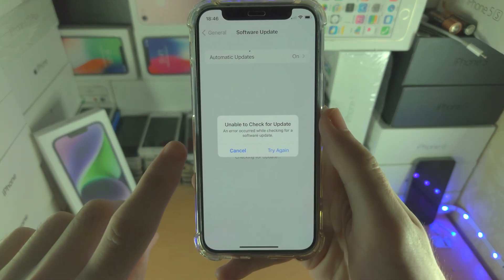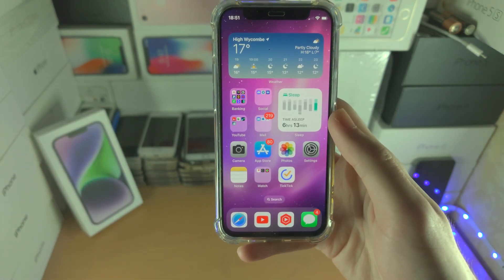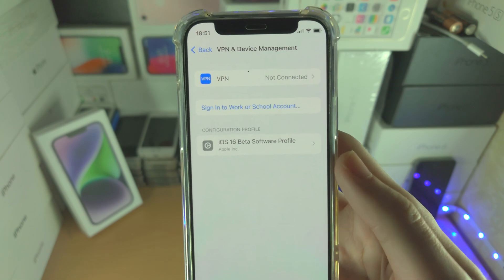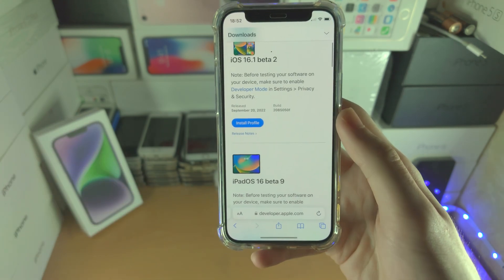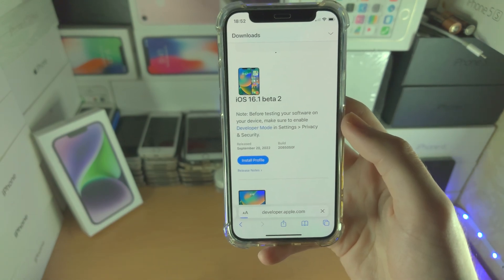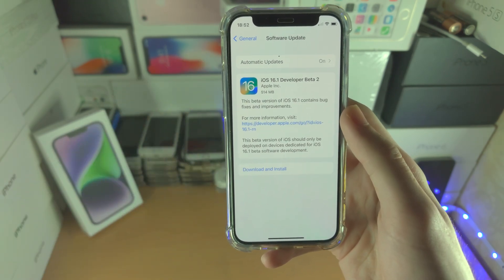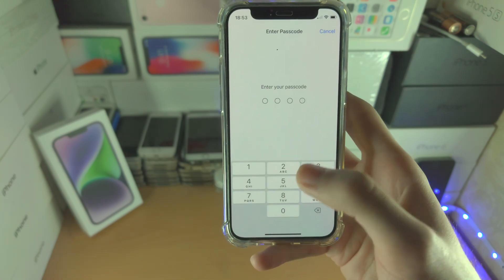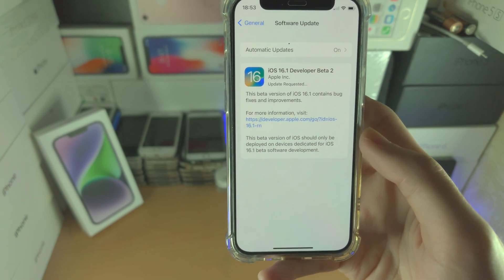Unable To Check For Update iOS 16.1 SOLVED!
Unable to check for update iOS 16.1 | how to fix the issue where you can't check for updates on iOS 16.1! Do you own an iOS 16.1 iPhone or iPad, and it's not possible to check for updates? If so, this video is for you! I will teach you quickly on how to fix the unable to check for update iOS 16.1 issue in this tutorial. By the end of this guide, you will have software updates fully working on iOS 16.1 again.